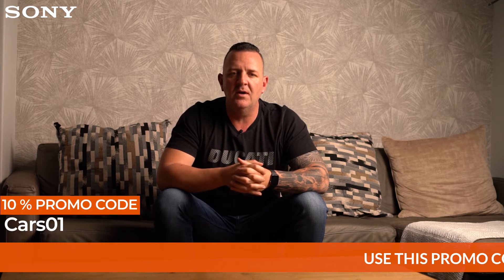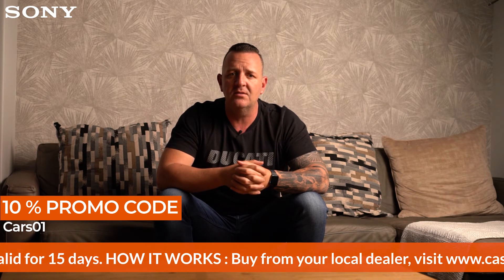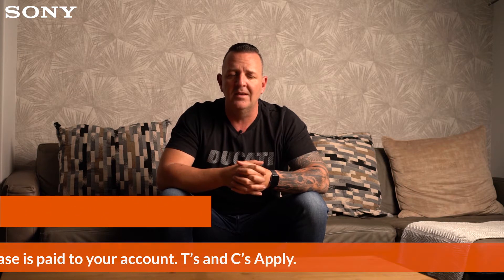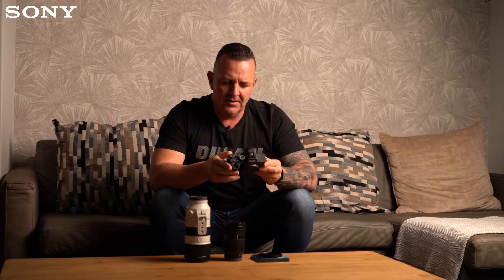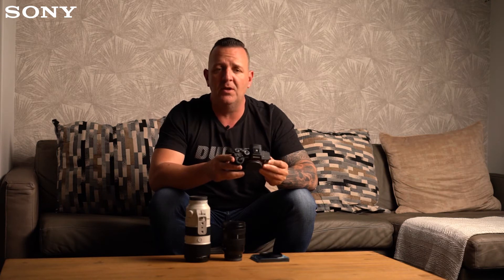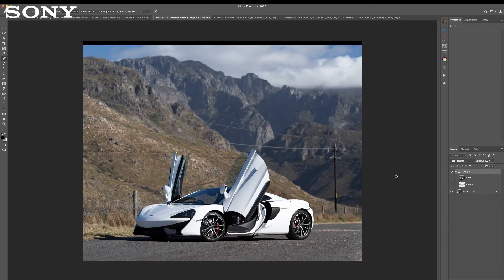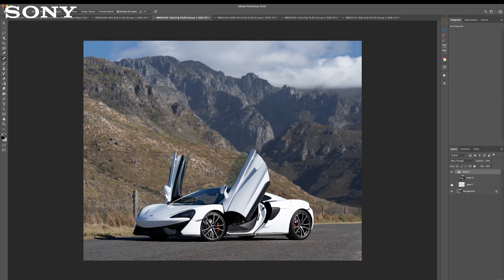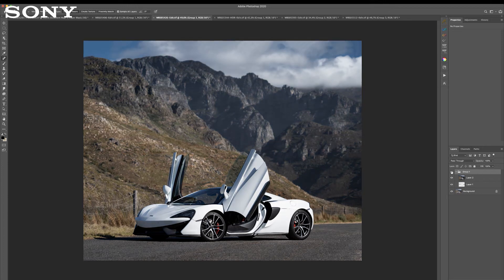Introduction to Car Photography – Part 1 by Willie Botes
This 3 part series in Automotive Photography will be covering the most popular aspects with regards to caturing comertial grade images. The first episonde will be covers the basics , gear and shooting in natural light. Second episonde entails lighting technics and how to go about light a car. The last episode explains the post processing of the images capured.